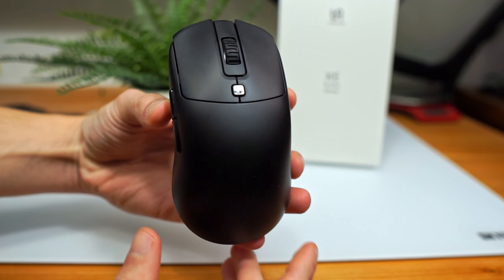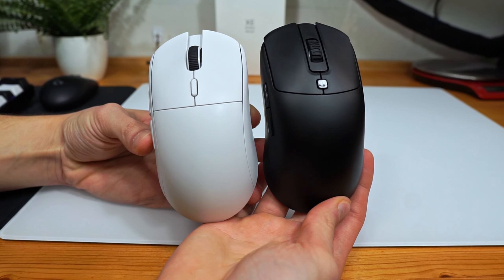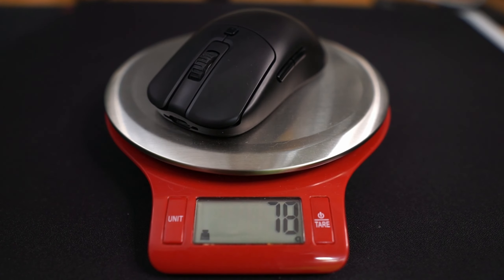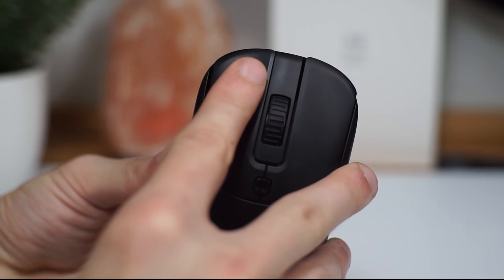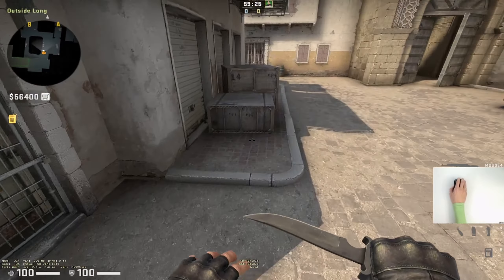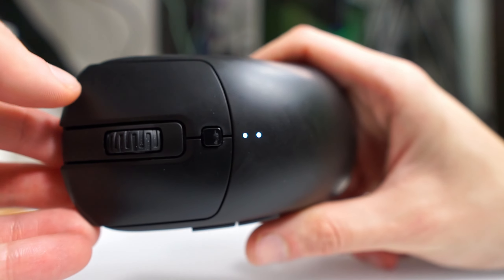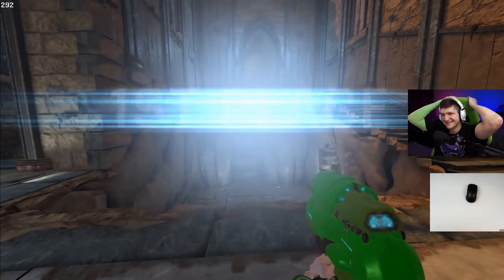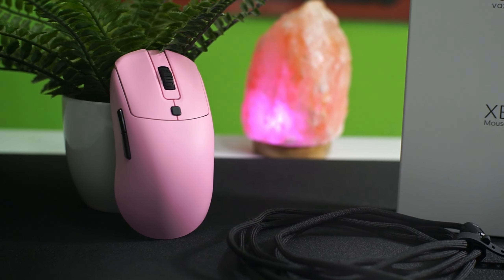Vaxee XE Wireless Review - New Top 3 Mouse For Large Hands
Vaxee XE Wireless Review - New Top 3 Wireless Gaming Mouse For Large Hands: This is my review of the Vaxee XE Wireless, Vaxee's first ever wireless gaming mouse. ▼Aim routines▼

The Vaxee XE was in my personal top 3 wired mice but when I made my review of it and I think I would still have to agree with my self that this new Vaxee XE Wireless is probably within my personal top 3 wireless gaming mice for large hands. Shape wise It's a more defined GPW with a wider back hump and steeper button slope. It's also slightly shorter in both height and length compared to the Logitech Superlight Shape. The Vaxee XE Wireless is using the Pixart 3395 sensor and to date is using the best implementation of that sensor that we have have seen from a mouse with that sensor so far. The build quality, comfort, and performance of the Vaxee XE Wireless are all amazing so it's really going to come down to weather you like the shape for if I recommend this mouse for you. If you want more info on the shape check out my Vaxee XE Review of the original version here:

The difference between the original wired Vaxee XE gaming mouse and the new Vaxee XE Wireless gaming mouse is pretty small. Outside of  having the newer  Pixart 3395 sensor, the wireless mouse  also weighs an additional  8 grams compared to the original Vaxee XE. Vaxee have said they are open to making lighter gaming mice in the future but for now they don't want to sacrifice on their build quality.